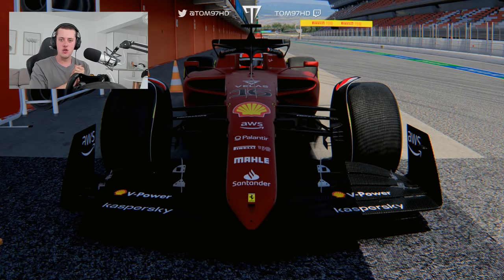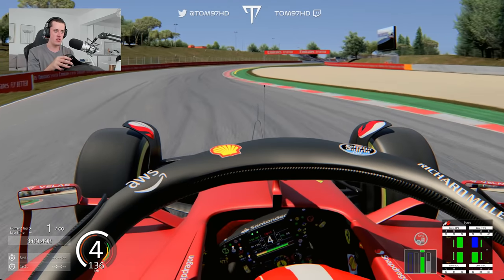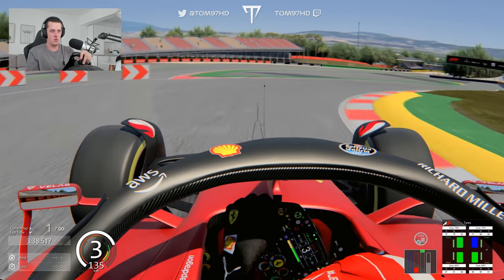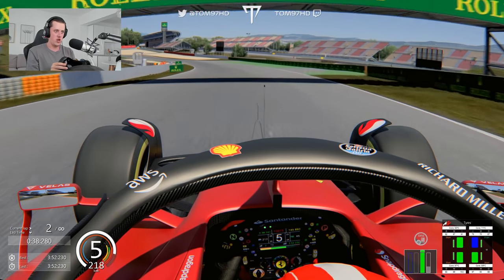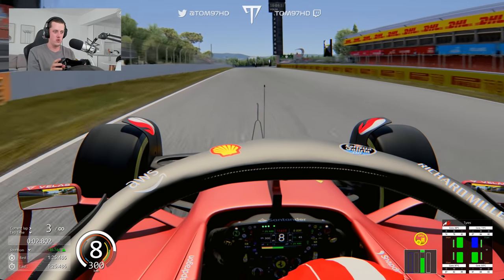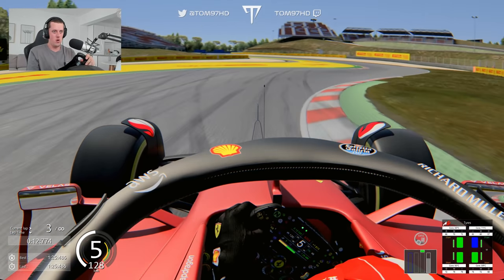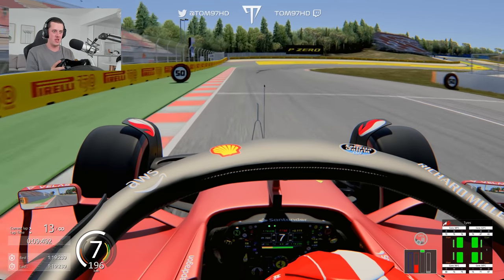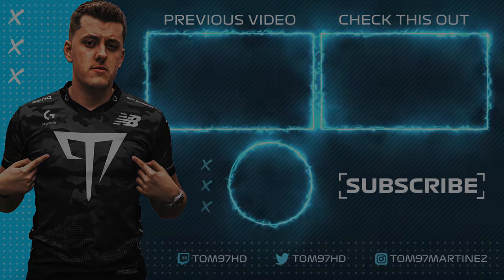F1 2022 Spanish GP: CAN I BEAT THE POLE LAP?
Can I beat the F1 2022 Spanish GP Pole Position Lap of Charles Leclerc, racing around the updated Barcelona Circuit featuring the New Turn 10!

00:00 - Intro
00:25 - Qualifying Review & First Lap
03:38 - Best Lap